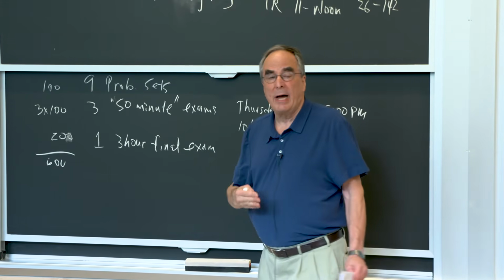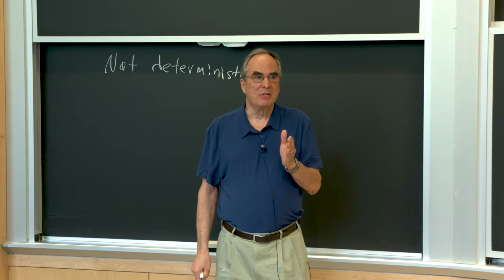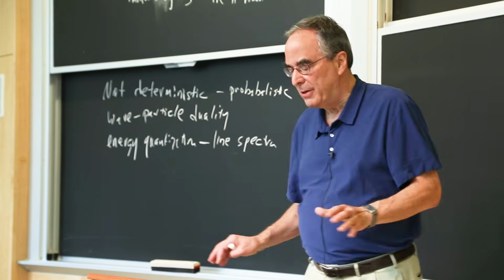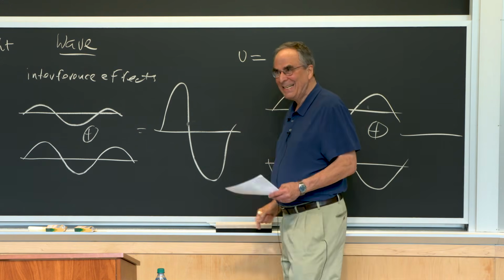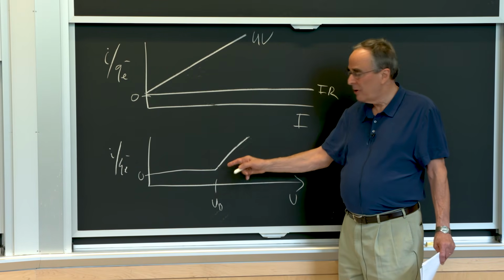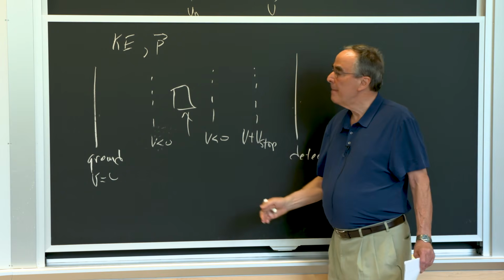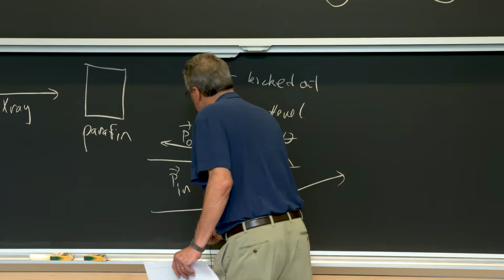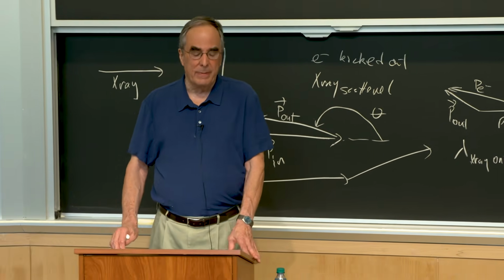1. Quantum Mechanics—Historical Background, Photoelectric Effect, Compton Scattering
In this lecture, Prof. Field explains the structure of the course, historical background, and the photoelectric effect.